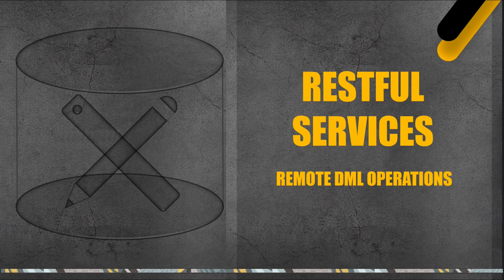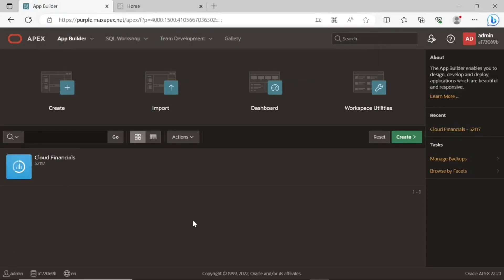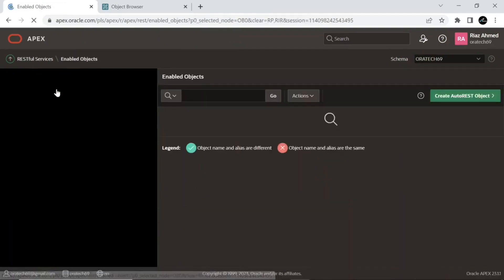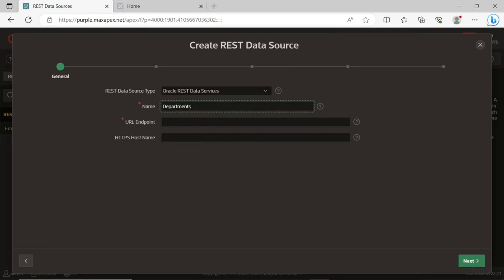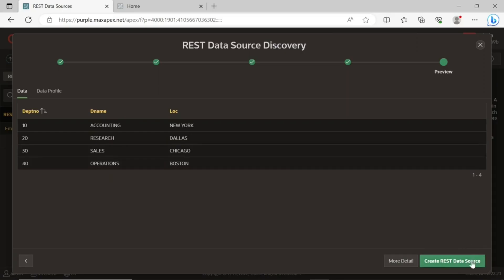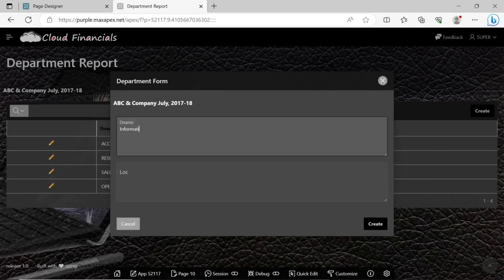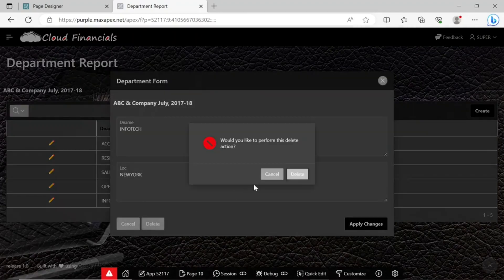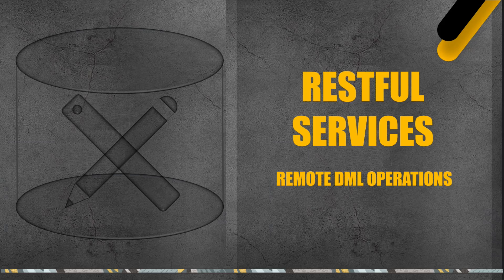DML Operations on Remote Server using RESTful Services in Oracle APEX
In this video, you'll learn how to manipulate remote data using RESTful services.